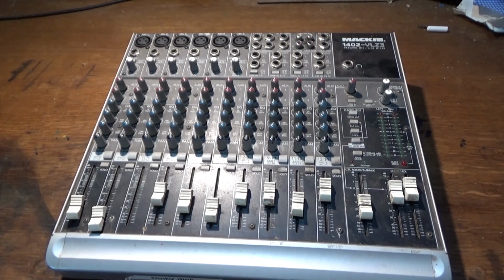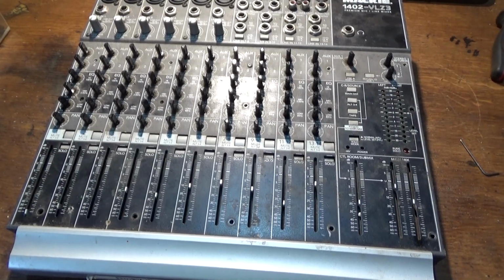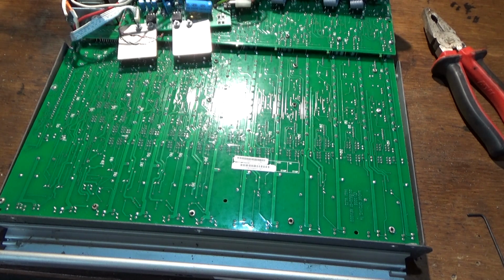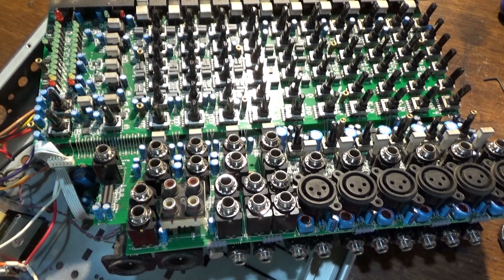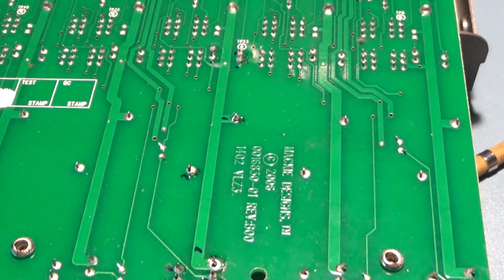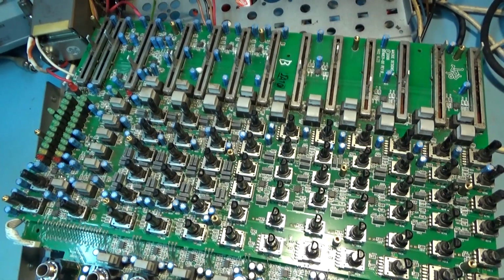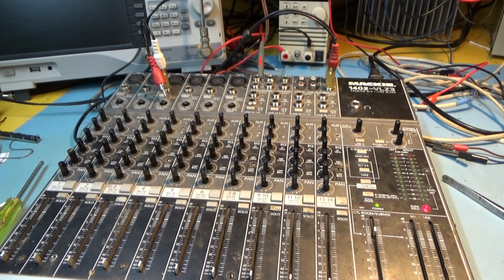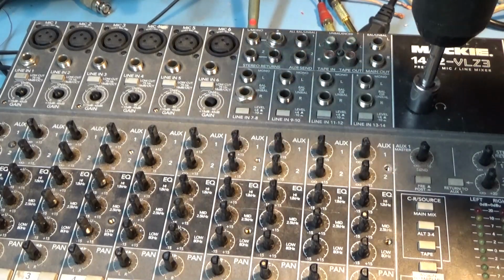Mackie mixer repair